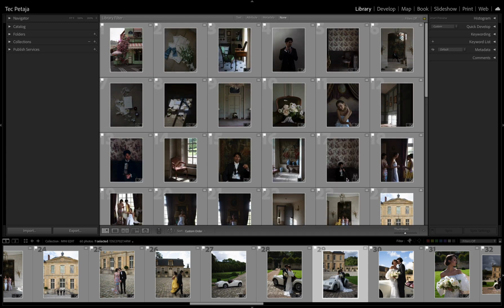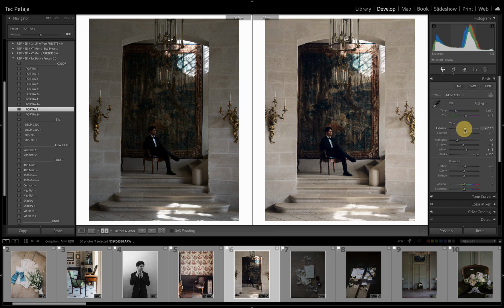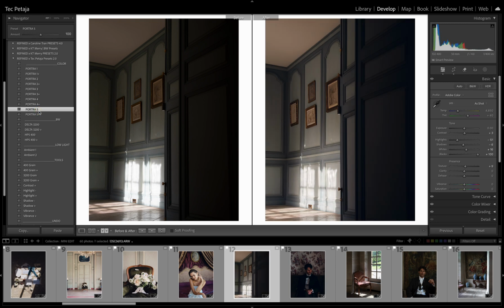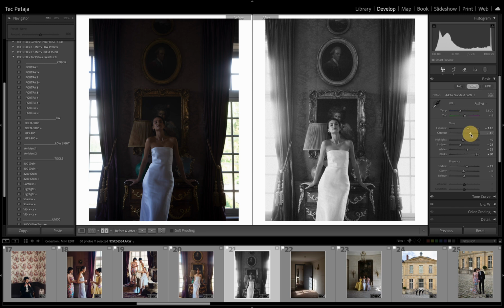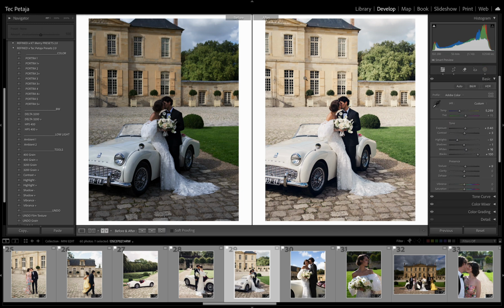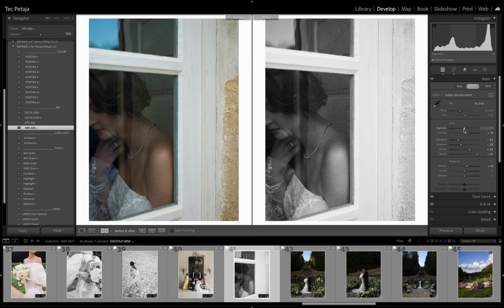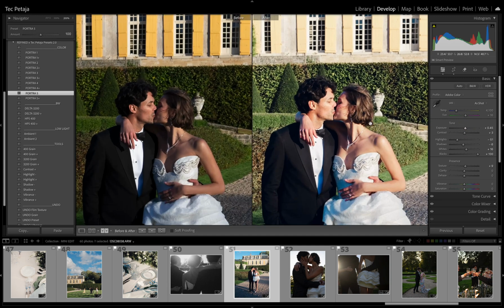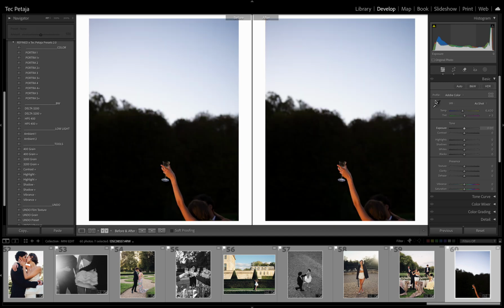EDIT | Paris Editorial Shoot by Tec Petaja with the REFINED x Tec Petaja Presets in Lightroom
In this video, we’re showcasing the power of the REFINED x Tec Petaja Preset Collection by editing 60 stunning images from a recent Paris editorial shoot.  Watch as we transform photos using the versatile Kodak Portra inspired presets for both desktop and mobile, designed to mimic Tec's Kodak Portra film scans.

If you’re looking to achieve the beautiful Kodak Portra film look on your digital files in Lightroom, this video is for you!